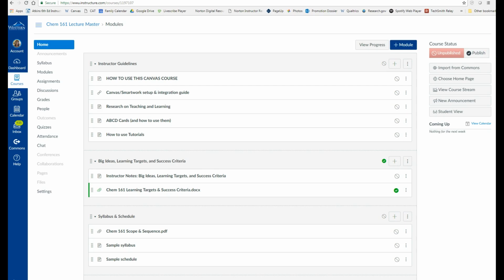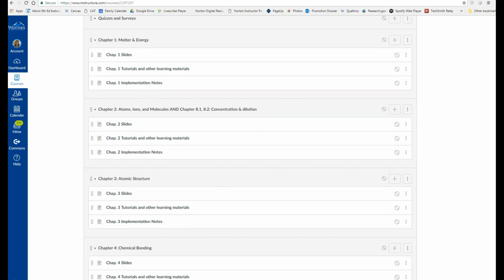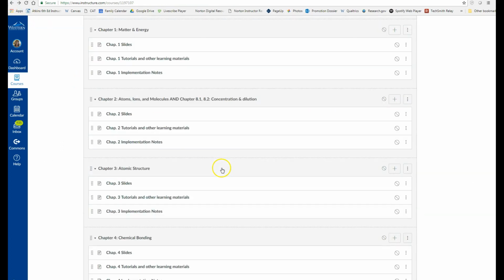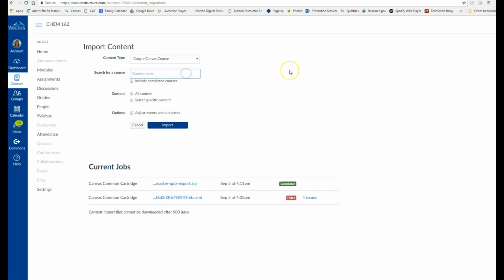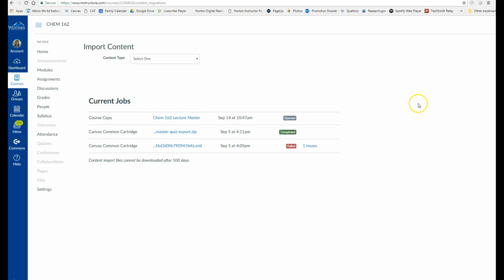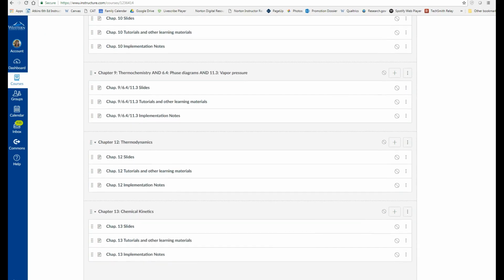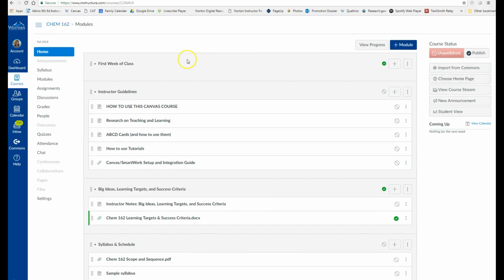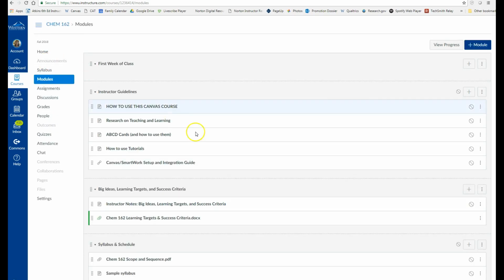16X Canvas: Copying a Master Course